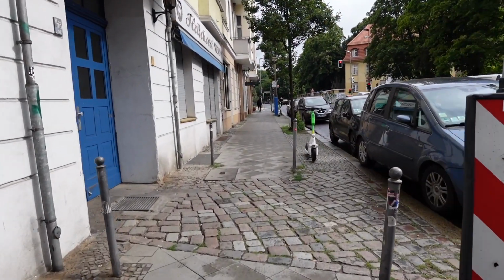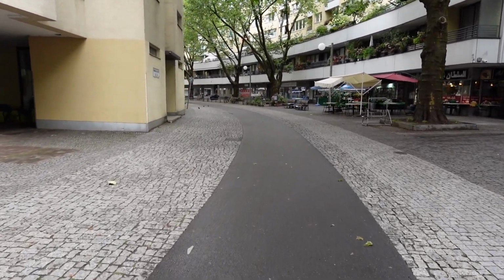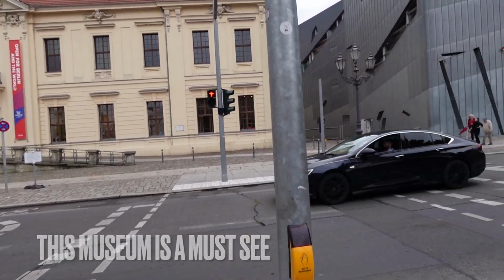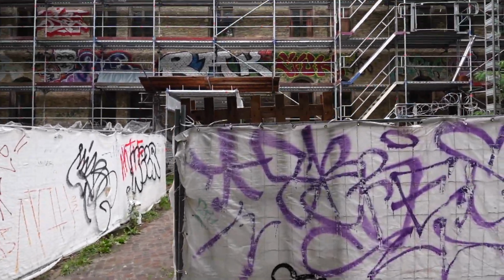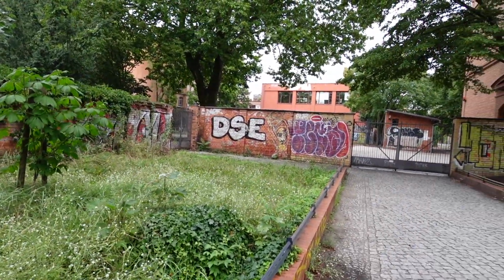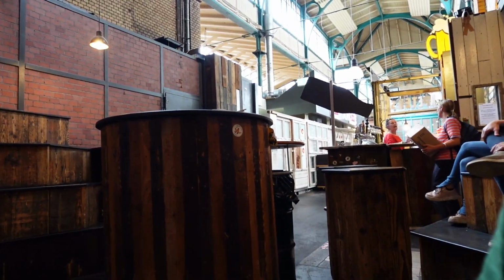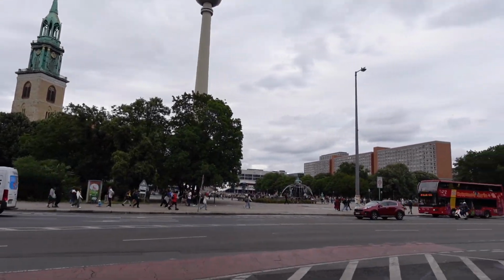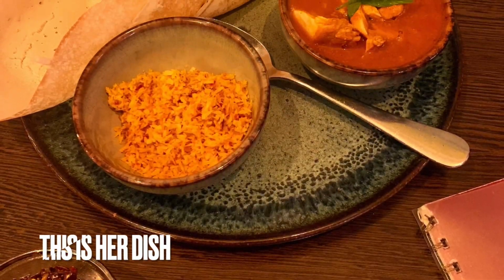BERLIN, FRIDAY 7 28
It's Friday in Berlin and we on our way to the Jewish Museum, wow what an experience that was. The building is a work of art, and the history within is incredible. It was a rainy day but we made the best of it, and we finished it with a really good dinner at Sigiriya, a Sri Lankan Restaurant. Enjoy